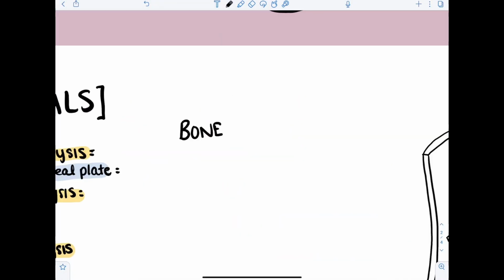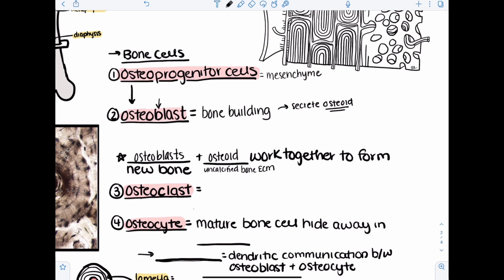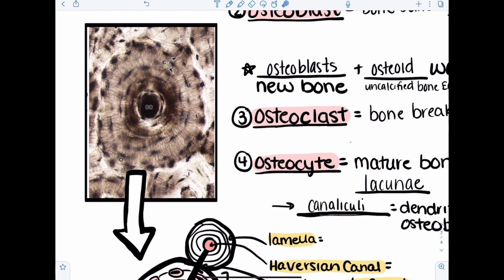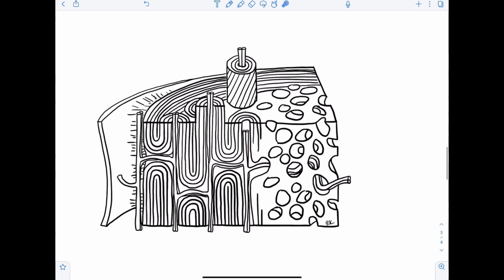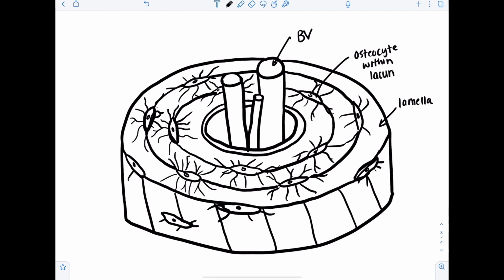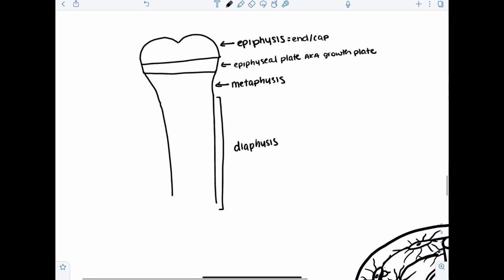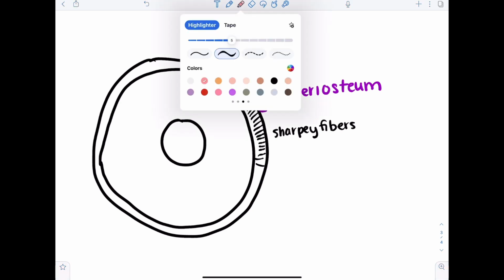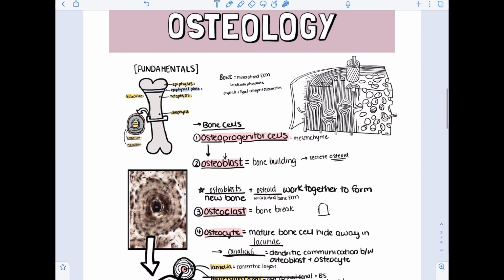BIO 1104: Intro to Osteology